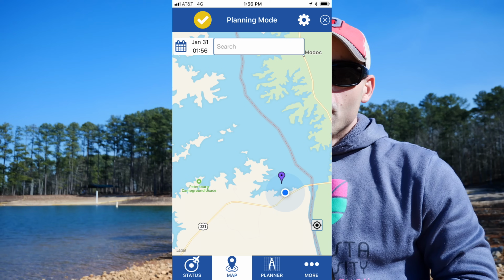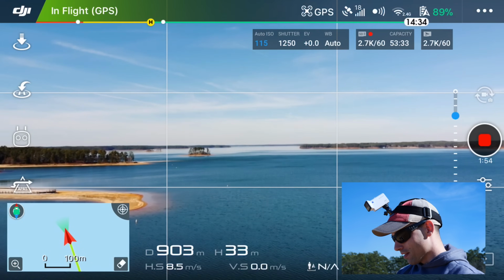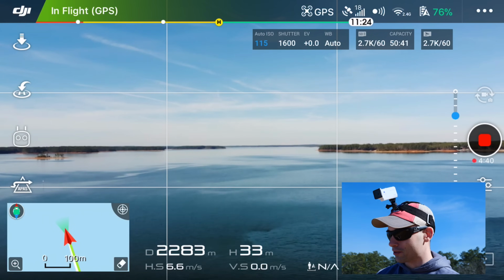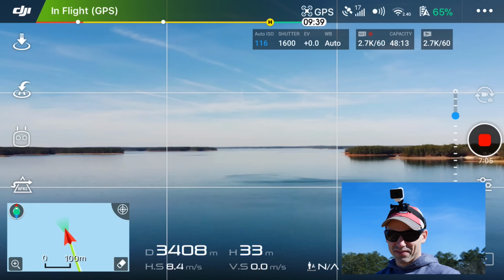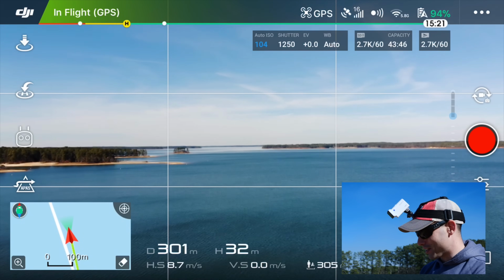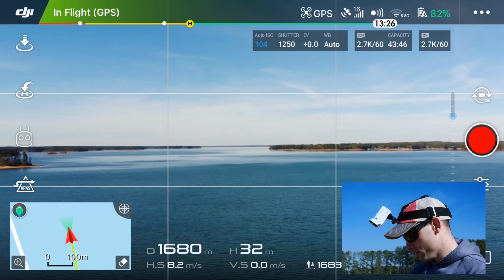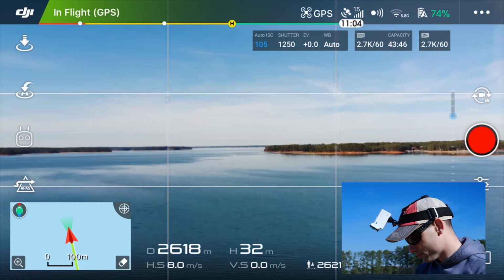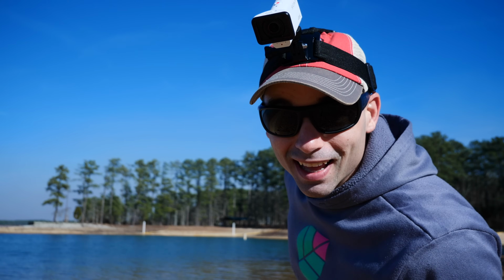DJI Mavic Air Range Test! It can go HOW FAR?! Testing both 2.4 and 5.8!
Today we're going to test the range of the DJI Mavic Air!  Lets see how far it can actually go!  We've brought our DJI Mavic Air out to an open body of water where we're going to see how far we can fly it before we need to return it!

Ready Set Drone's Range test!

The DJI Mavic Air!

Evans, GA
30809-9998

DJI Spark

Yi Lite